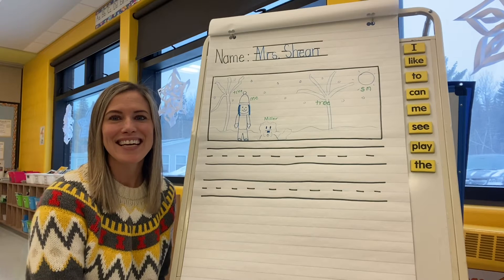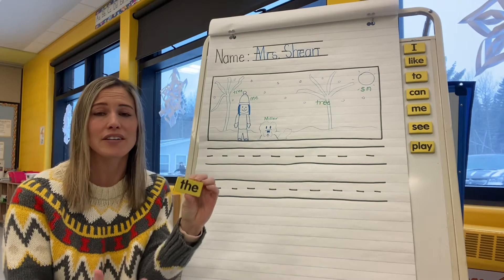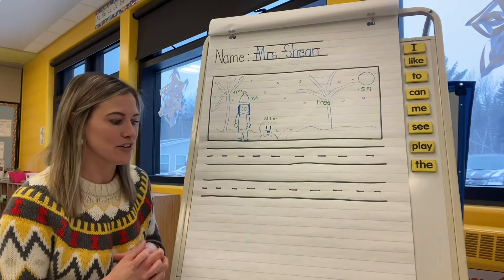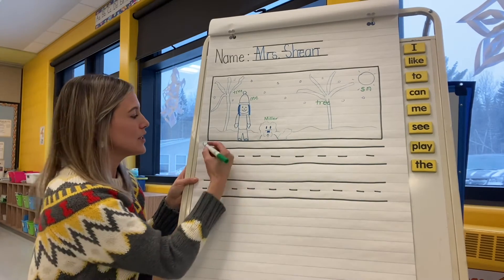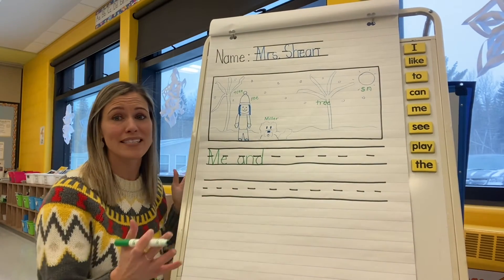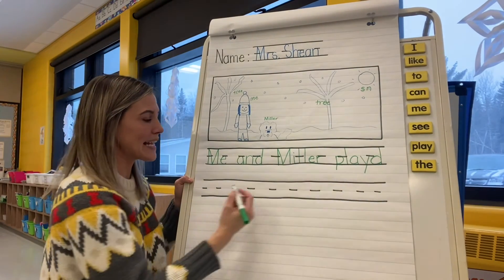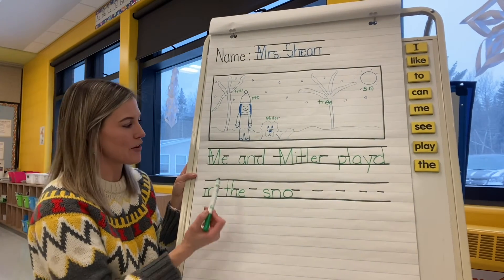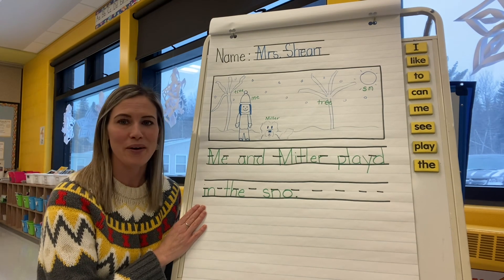Writing Mini Lesson January 11th